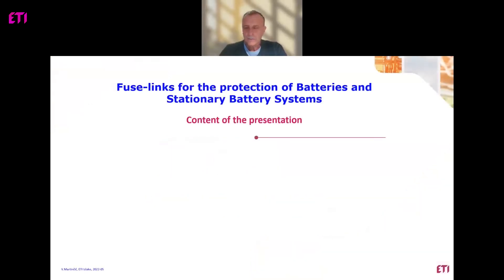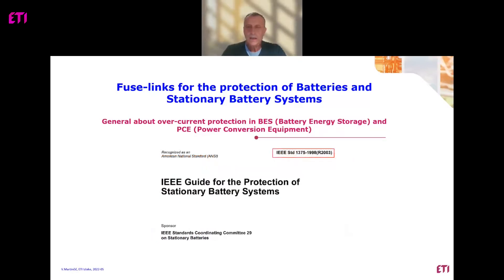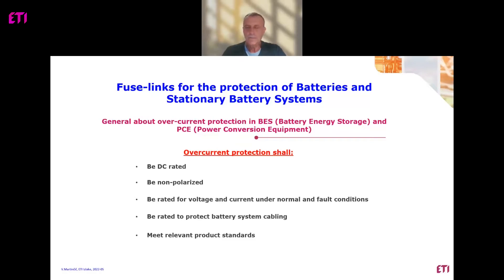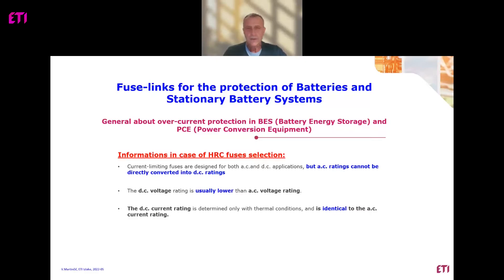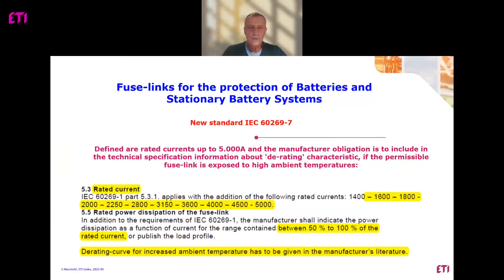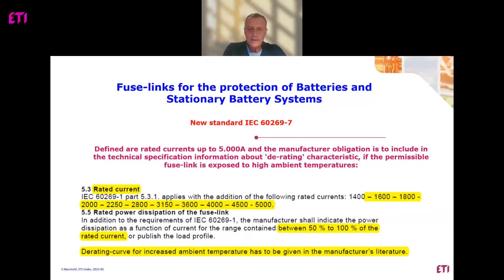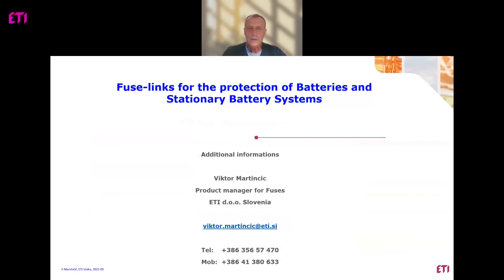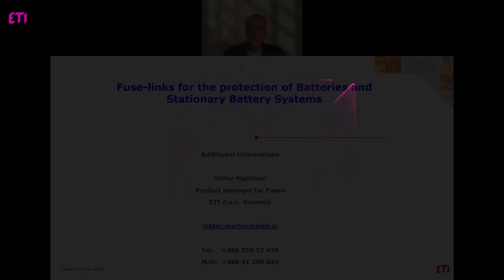New standard IEC 60269-7 - Fuse-links for the protection of Batteries and Stationary Battery Systems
Viktor Martinčič, chairman of IEC technical committee TC 32: Fuses presents the standardization work in the field of battery storage protection.